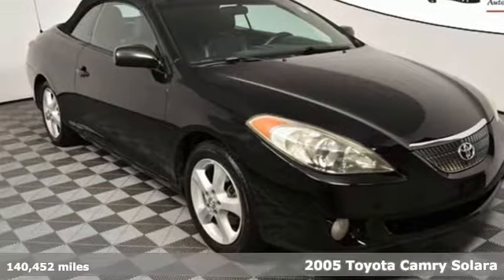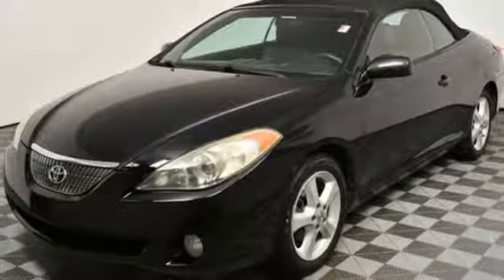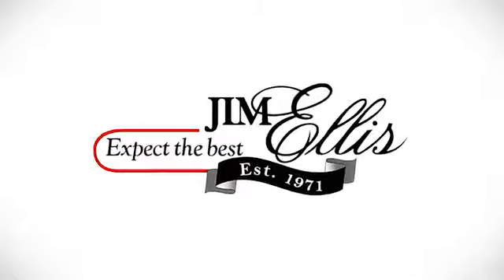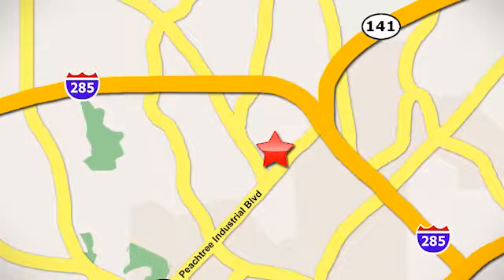Used 2005 Toyota Camry Solara Atlanta, GA VJ19130A - SOLD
Year: 2005
Make: Toyota
Model: Camry Solara
Trim: SLE
Engine: 3.3L V6 SMPI DOHC
Transmission: 5-Speed Automatic with Overdrive
Color: Black
Interior: Dark Stone
Mileage: 140452
Stock #: VJ19130A
VIN: 4T1FA38P85U040705
Priced below KBB Fair Purchase Price! Camry Solara SLE Convertible Odometer is 28792 miles below market average!brbrCamry Solara SLE Convertible, 2D Convertible, 5-Speed Automatic with Overdrive, Black, Dark Stone w/Leather Seat Trim. 20/29 City/Highway MPG

Address:
5901 Peachtree Industry Boulevard